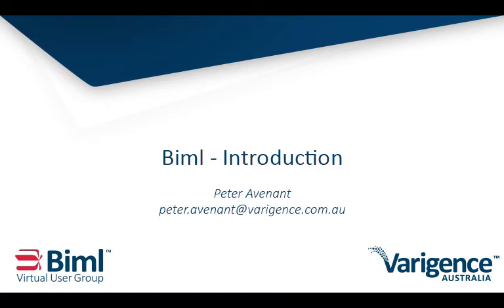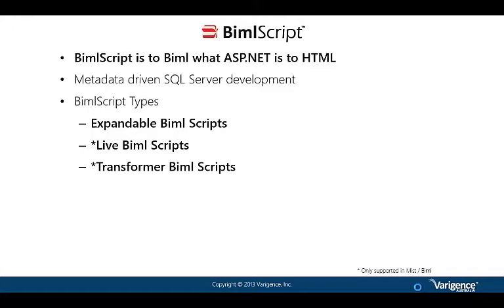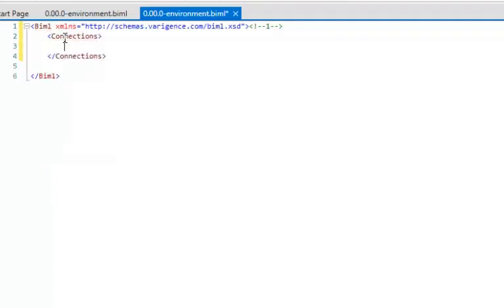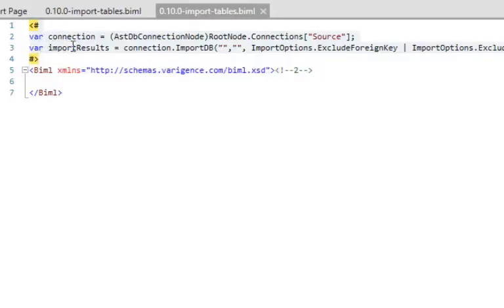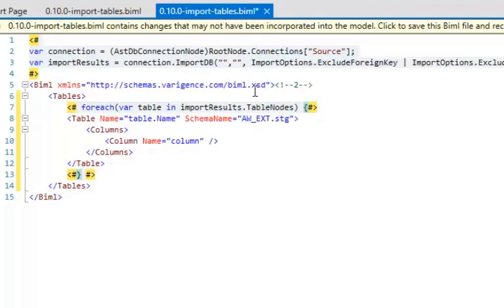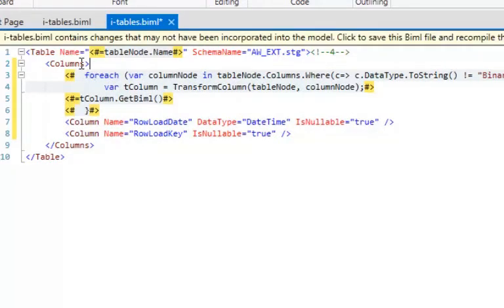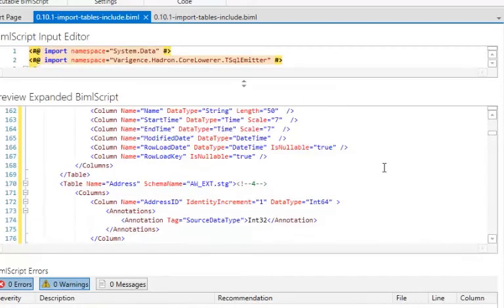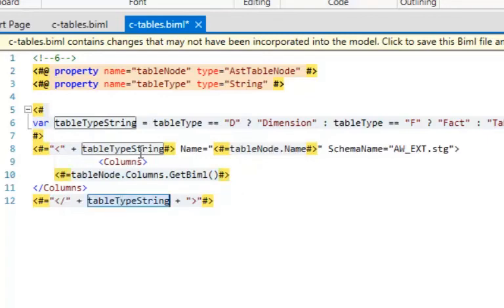Biml Introduction and Fundamentals Webinar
In this webinar, Peter Avenant will introduce you to Mist, BimlScript syntax, and the fundamentals required for you to follow and understand more advanced Biml topics he will be presenting on in future webinars. All the code generated during this webinar can be used in BidsHelper.